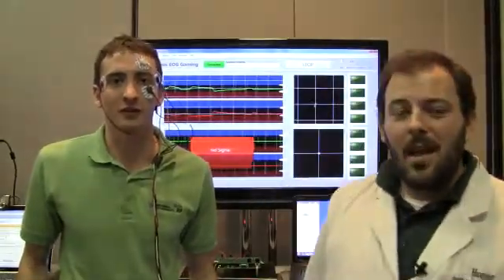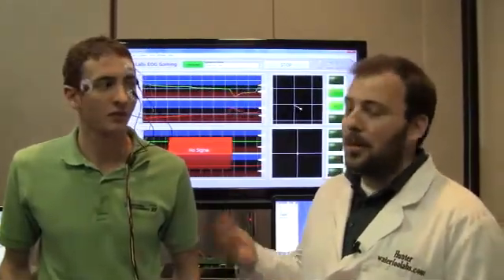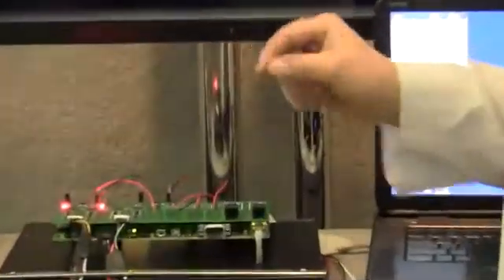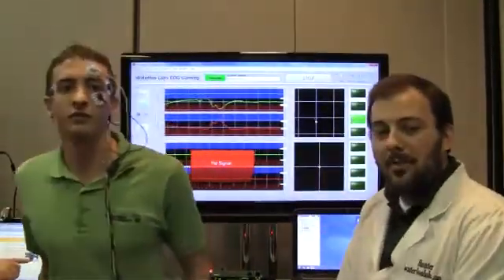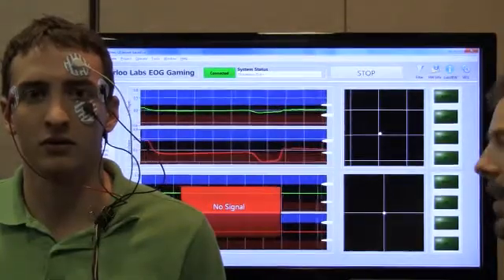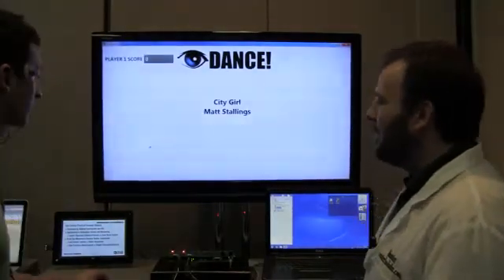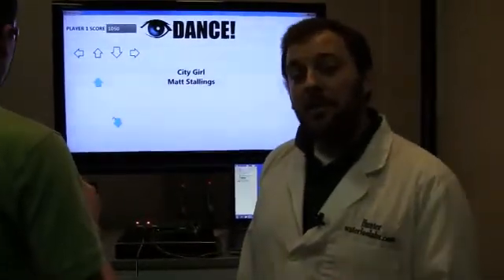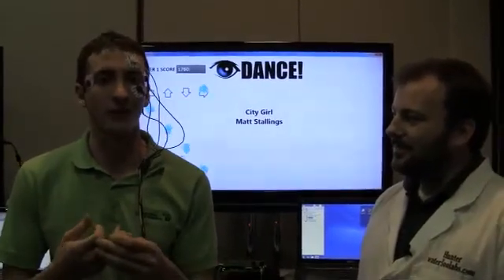Eye-controlled Gaming at CES 2011 from National Instruments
Waterloo Labs uses Analog Devices AD7401 (Isolated A/D Converter) in their Bio instrumentation interface that has applications in gaming and eye rehabilitation therapy.